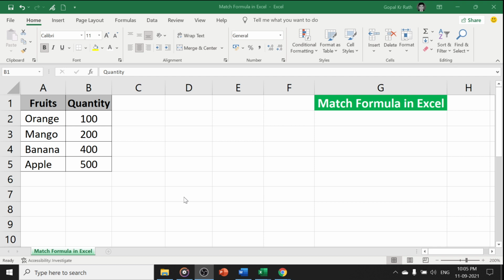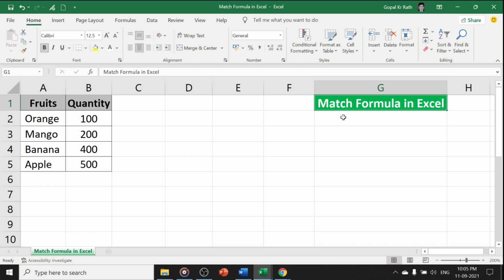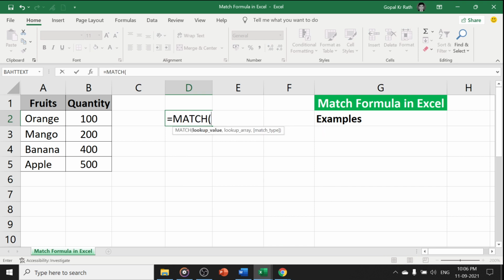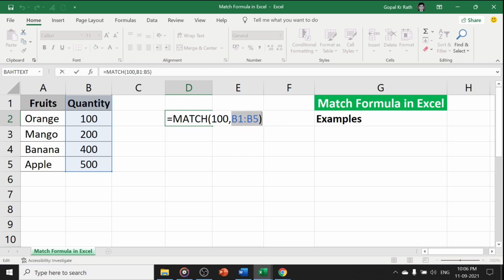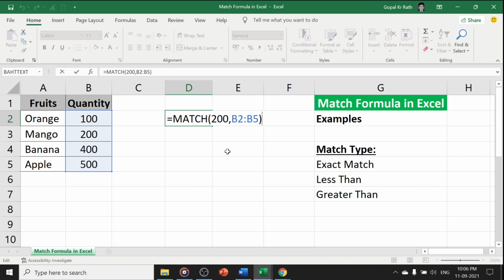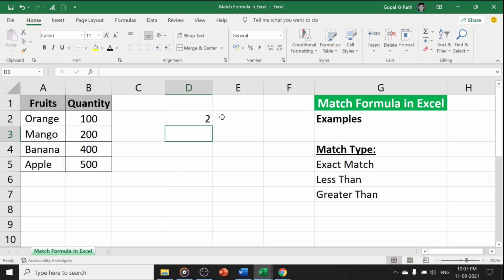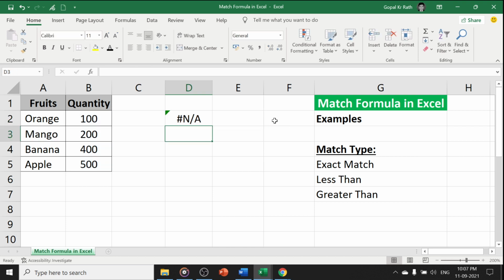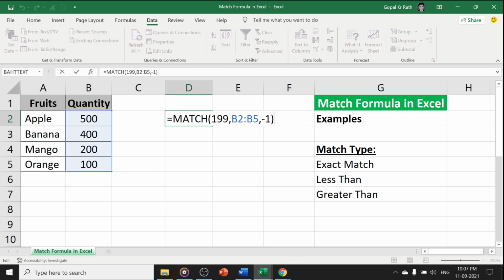How to use MATCH Formula in Excel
In this video, I'll show you how to use MATCH formula in Excel.

The MATCH formula in Excel searches for a value in the range and returns the relative position of that value.

The MATCH function in Excel, is part of Lookup & Reference formulas in Microsoft Excel.

★★ TIMER ★★

00:00 Match Formula
00:34 Match Formula with Examples
01:21 Match Type
02:09 Sort Data to avoid N/A Error

★★ THNAK YOU ★★

Rath Point@rathpoint